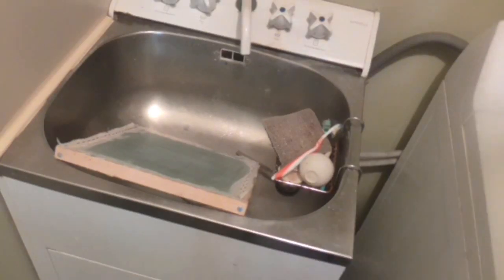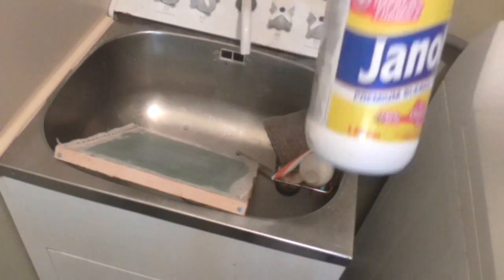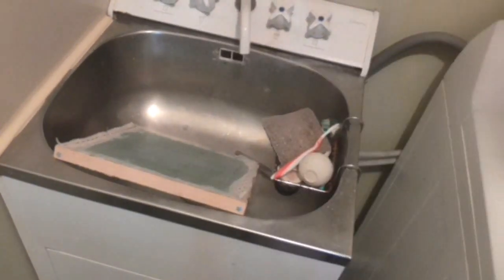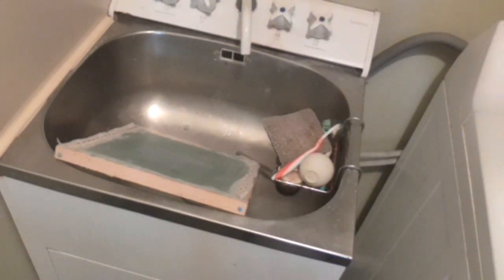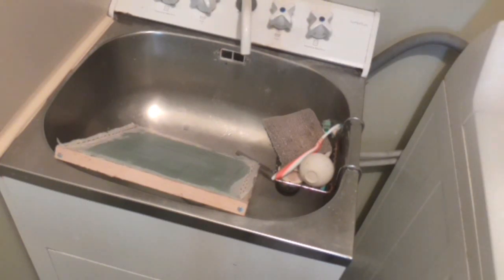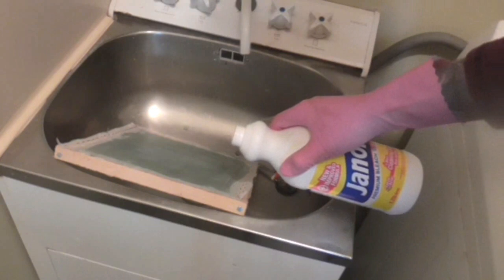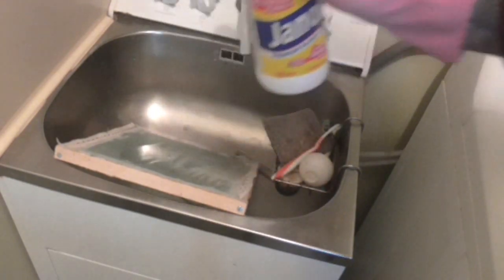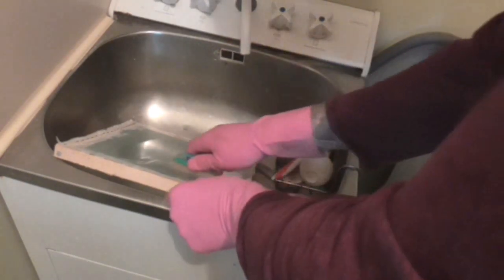How To Reclaim Screens With Bleach Remove The Emulsion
Just a little video showing you how you can reclaim screens using bleach if you don't have screen cleaner.. Just scrub the screen with bleach and leave it for 10 minutes or so. You can wash it out with a hose but it does wash out a lot quicker using a water blaster (pressure washer)